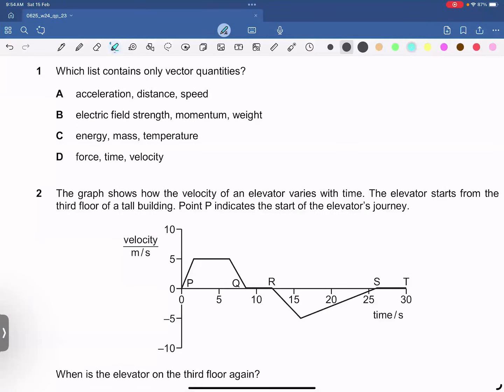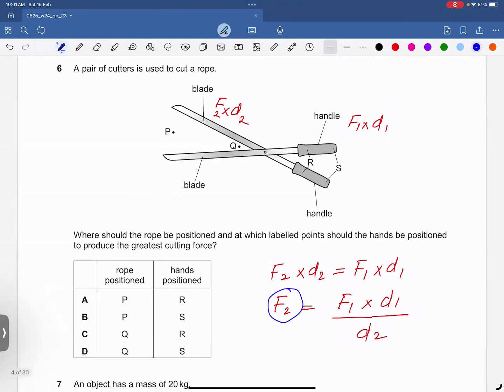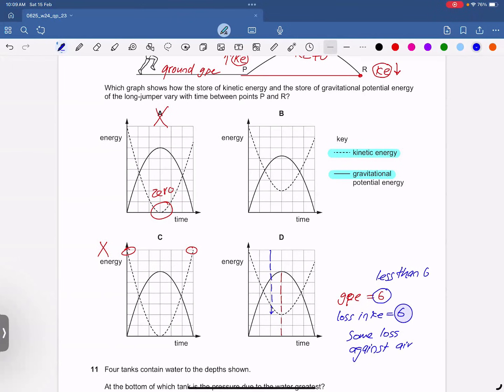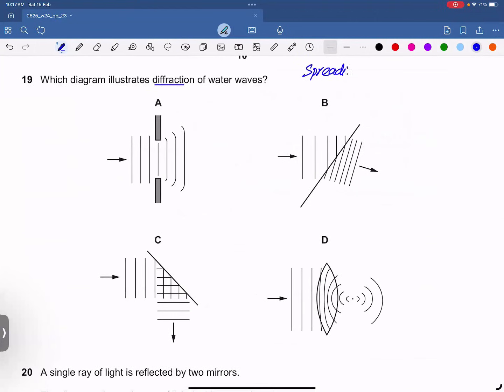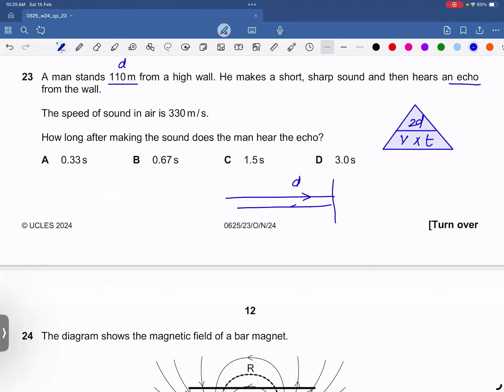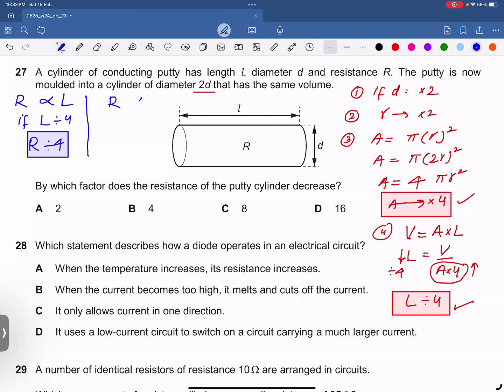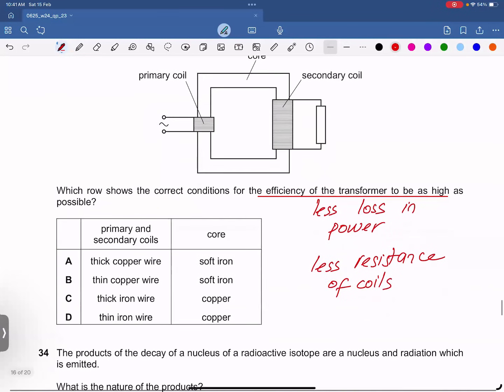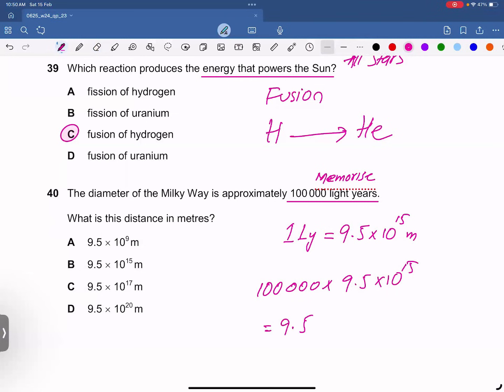IGCSE Physics | Oct/Nov 2024 | Paper 23 | 0625 | Full Paper Solving | (0625/23/O/N/24) | Latest Exam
In this video, we solve the October/November 2024 Cambridge IGCSE Physics 0625 Paper 23. This is the latest exam paper for students preparing for the IGCSE Physics syllabus. Watch to understand key concepts, detailed solutions, and tips to guarantee your A*!

Chapters:
00:00 Intro
00:29 Q1-Q11 General Physics
14:45 Q12-Q16 Thermal Physics
18:16 Q17-Q23 Waves
27:38 Q24-Q33 Electricity & Magnetism
41:18 Q34-Q37 Nuclear Physics
46:03 Q38-Q40 Space Physics
47:41 Outro